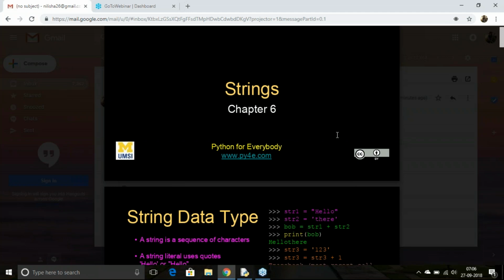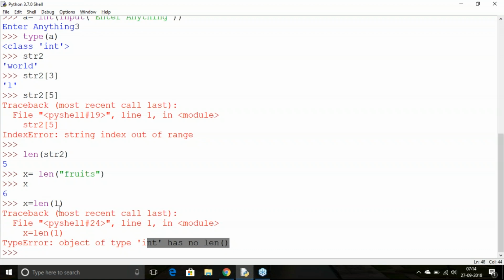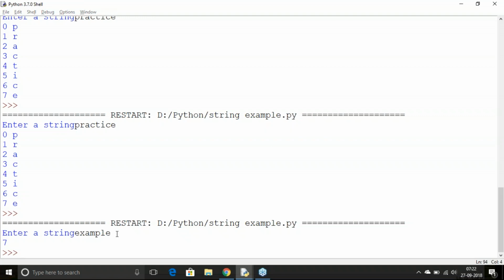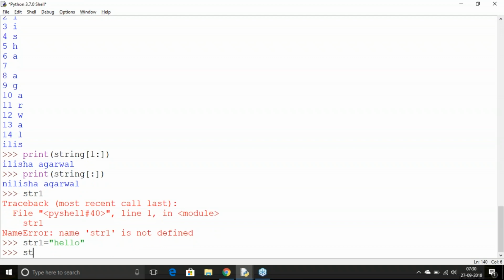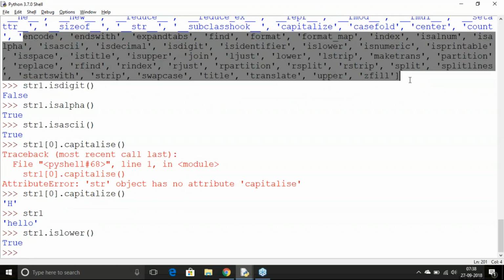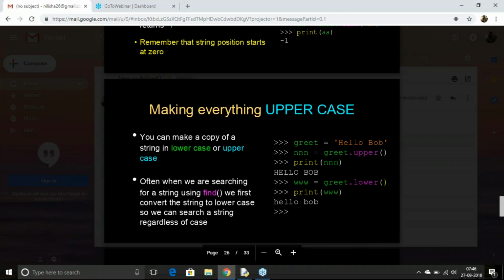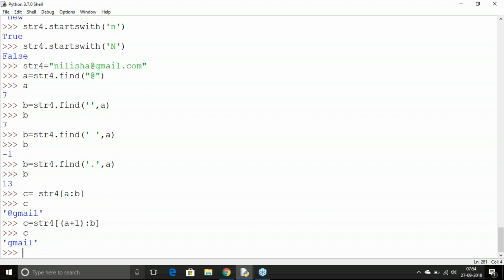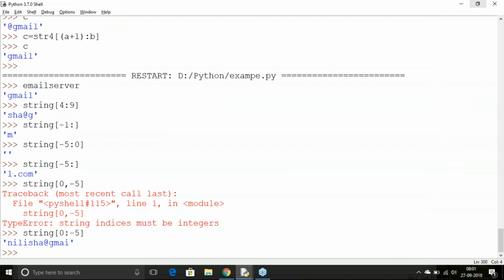Python Foundation Bootcamp Day 5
This tutorial talks about strings in python, string conversion, builtin functions for strings, properties of strings, indexing and slicing of string, negative indexing.